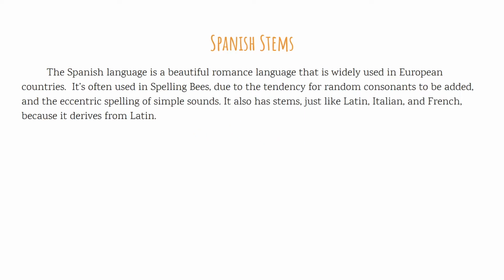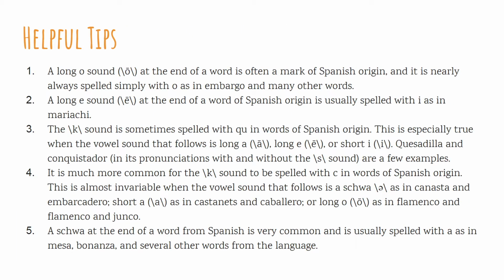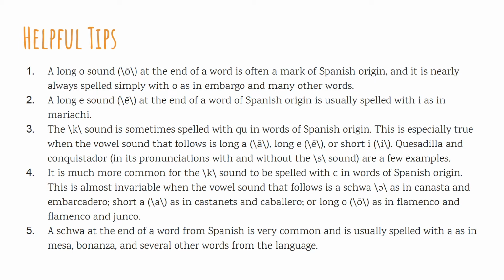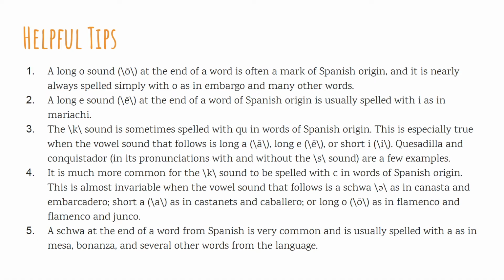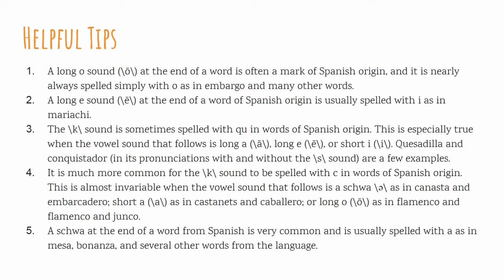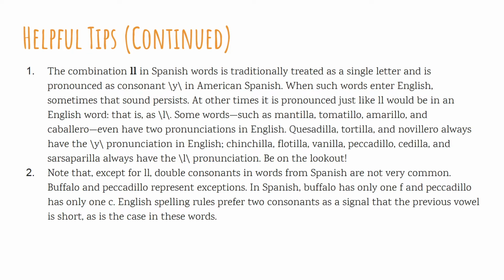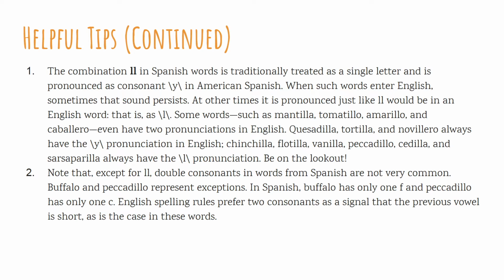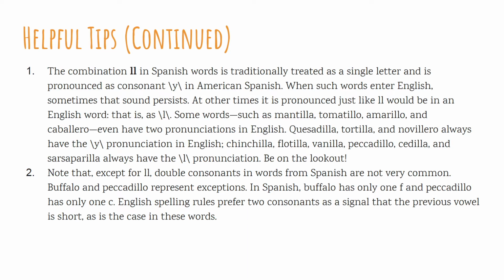SpellingEssentials - Spanish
Discusses basic Spanish language rules, useful for spelling bees
Also provides inspiration to spellers whose careers got cut short by recent health concerns